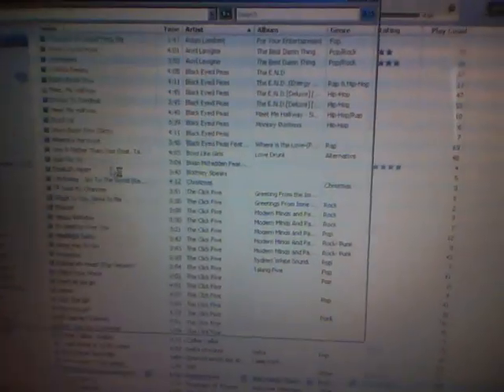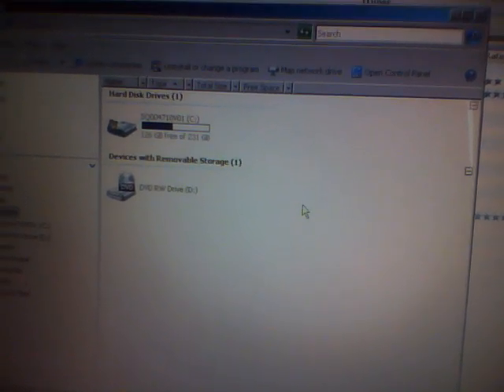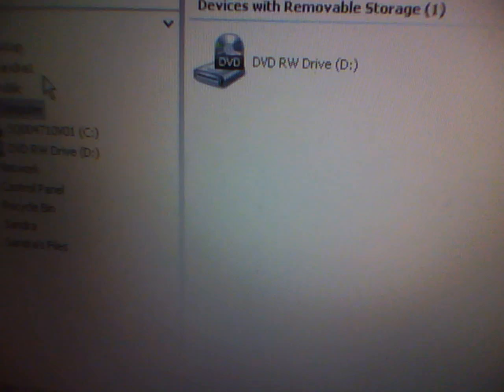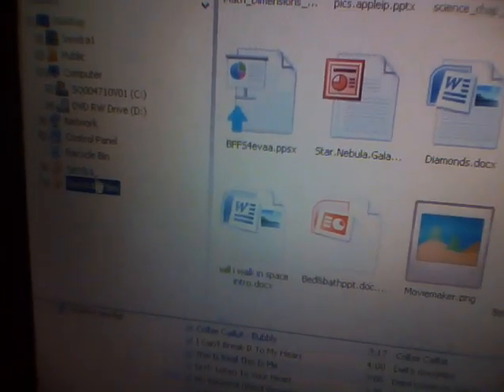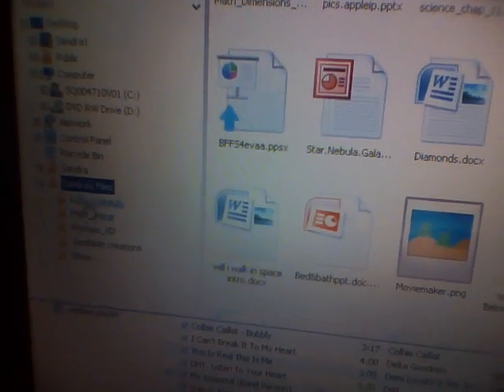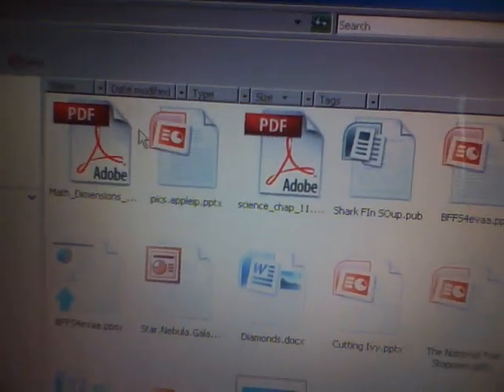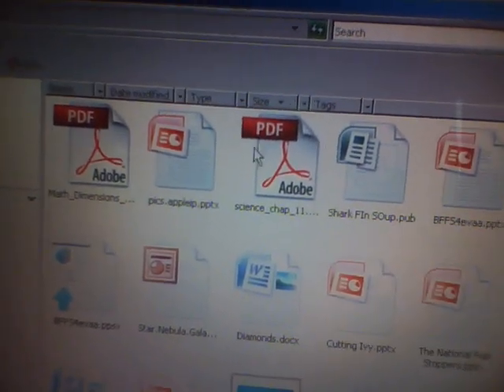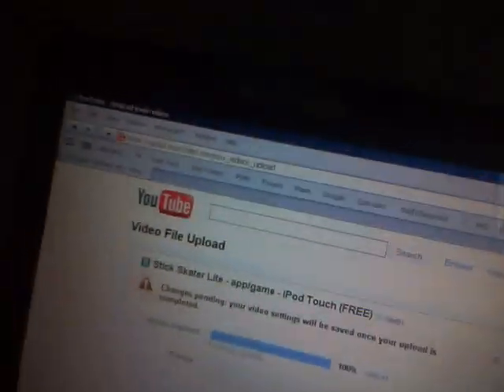How to put an iPod Nano (5gen) Video Recording onto Youtube (or desktop)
1. Plug in ipod nano.
2. Open itunes and under 'devices' click your ipod.
3. Summary should pop up and click 'enable disk use' if you haven't already.
4. Go to 'Computer' and click the file under '_____'s ipod'.
5. After opening the ipod file, click the folder named 'DCIM'.
6. Under DCIM, click '000_Apple' and open that up.
7. After opening, all your photos and videos will be listed there. You can copy them to your desktop and then upload them to youtube.

iPadgurl will be up on the latest tech and apps including the ipod touch, iphone and ipad. I will be reviewing apps of all kinds, cases and more!